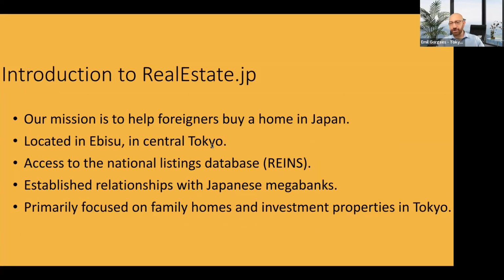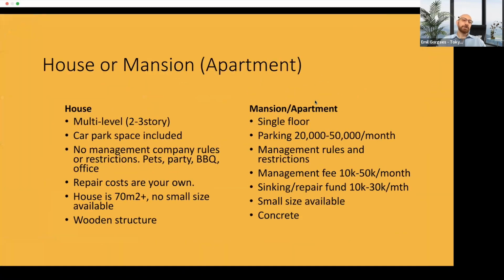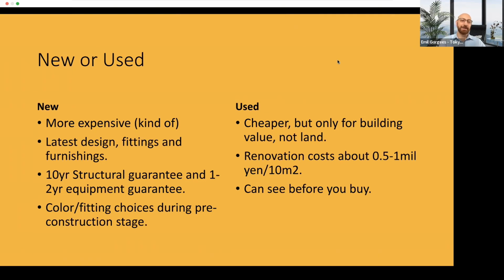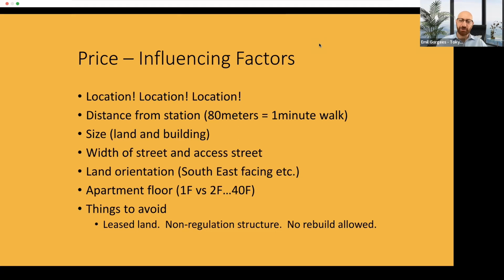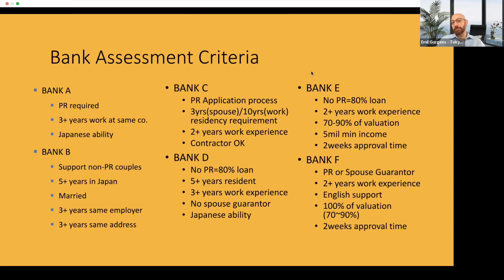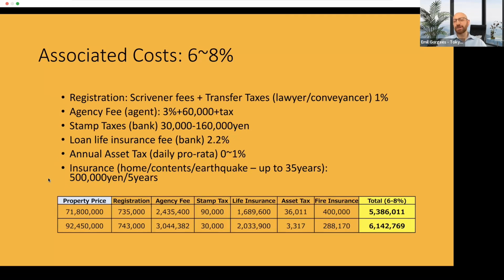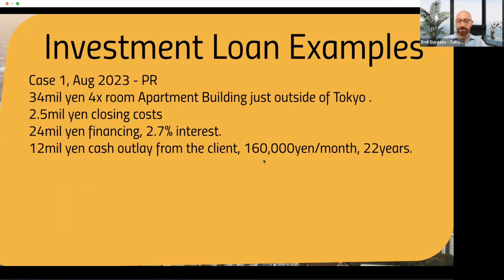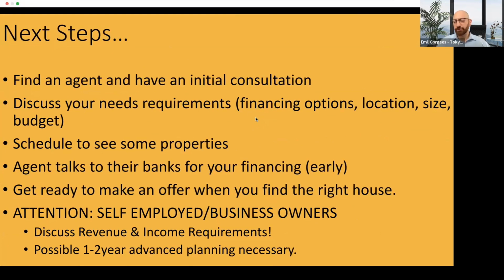Purchasing a Family Home in Japan Using a Mortgage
Emil Gorgees' webinar & Q&A session

for advice, consultations, free referrals to local professionals, and all of your Japan Real Estate needs!

Check out the fabulous short term stay properties available - Tracey Northcott also helps Short-Term-Rentals (STRs) and Airbnb hosts with profitability and productivity. She can help you scale to a 7-figure business using the Wholehearted Host method. - and free tools & resources